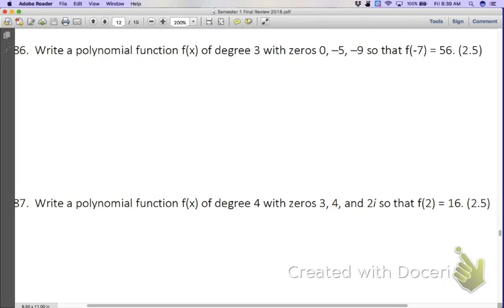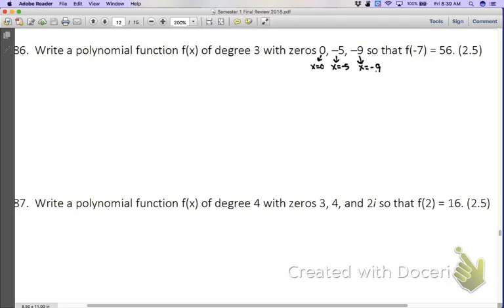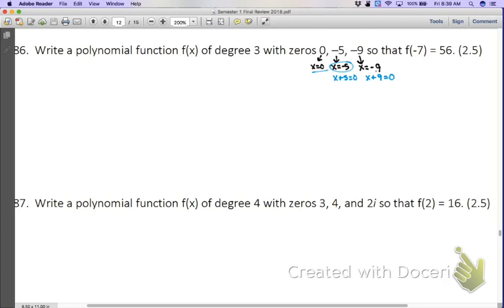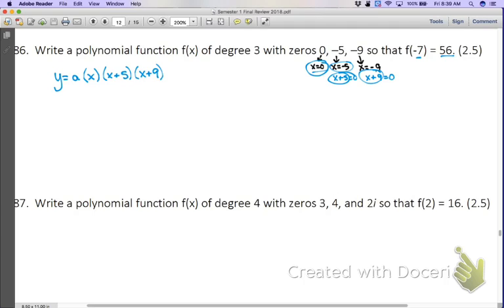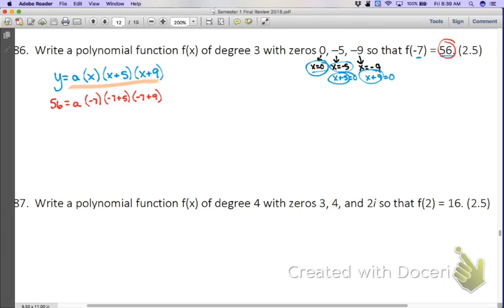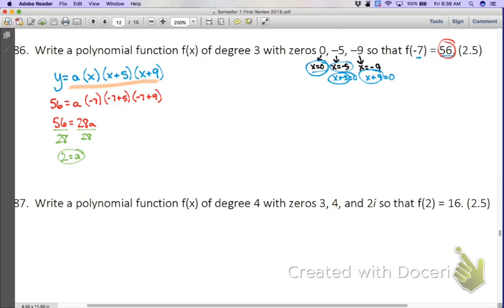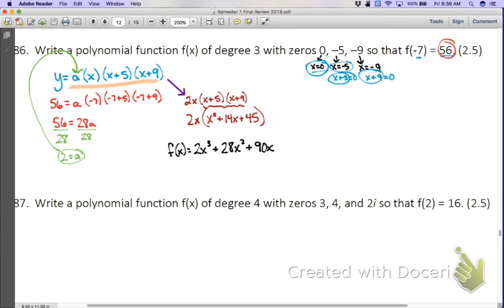PreCalc - Semester 1 Review - #86